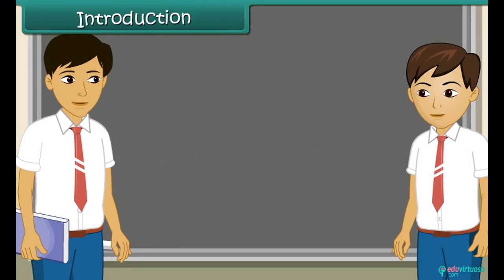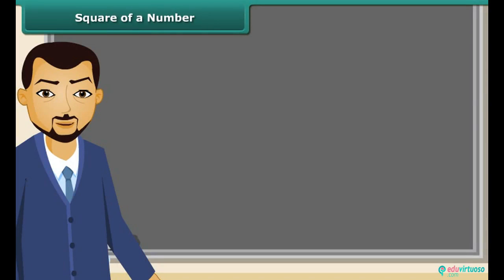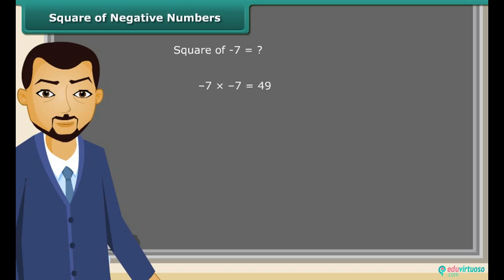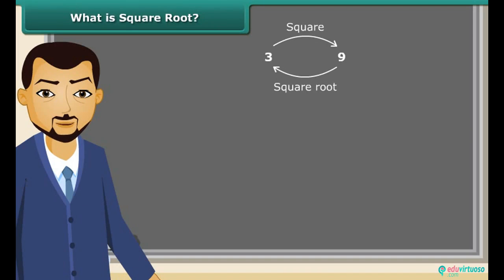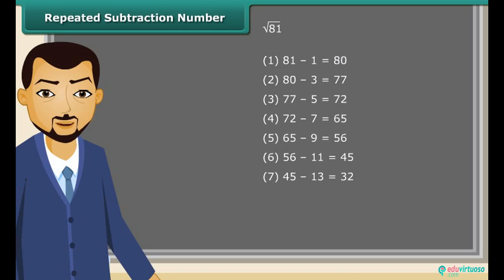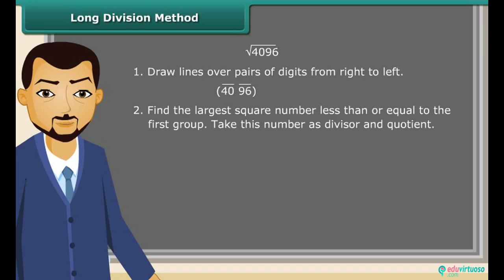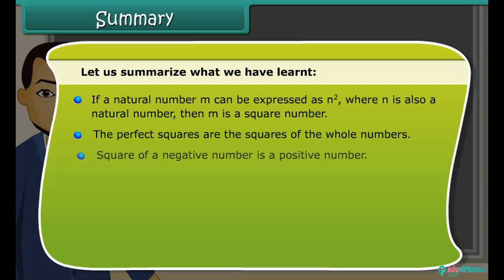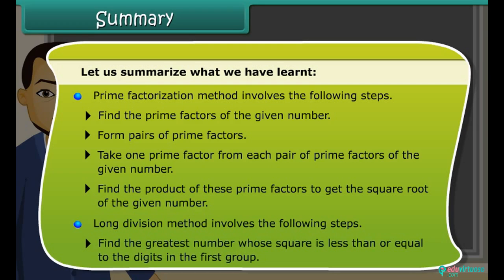Grade 7 | Maths | Square and square roots | Free Tutorial | CBSE | ICSE | State Board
Welcome to our Class 7 Maths tutorial on Squares and Square Roots! 📚✨ In this video, we'll dive into the fascinating world of squares and square roots, making these concepts easy and fun to understand. Whether you're struggling with your homework or just looking to brush up on your math skills, you're in the right place! 🚀

What You'll Learn:
- How to calculate the square of a number
- Define square root and perfect square
- Estimate the square root of a number using prime factorization and long division methods

Key Topics Covered:
- Understanding squares and how to calculate them
- Learning about perfect squares
- Exploring the properties of squares of negative numbers
- Finding square roots using the repeated subtraction method
- Applying the prime factorization method for square roots
- Using the long division method for larger numbers

For more free resources and to enhance your learning experience, visit our platform Instyn offers comprehensive materials, interactive exercises, and much more to help you excel in your studies!

for additional free resources and unlock the full potential of your learning journey!